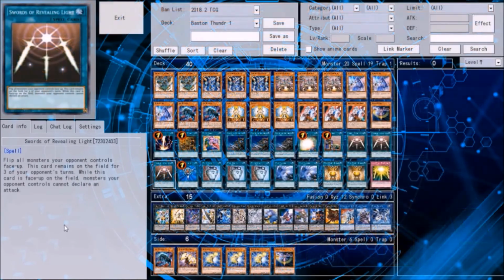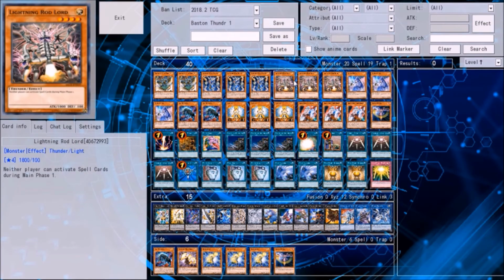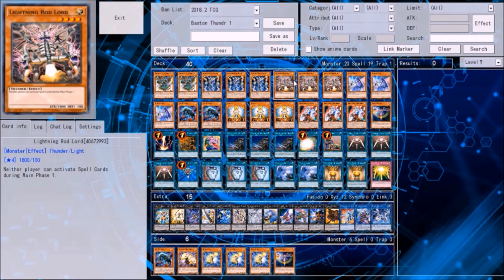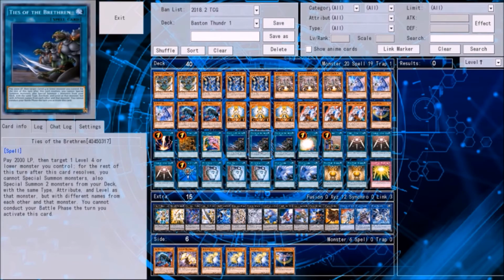Thunder Stun Deck 2018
My Book: